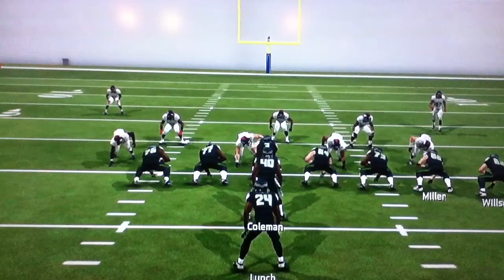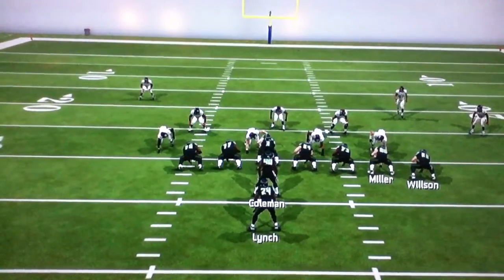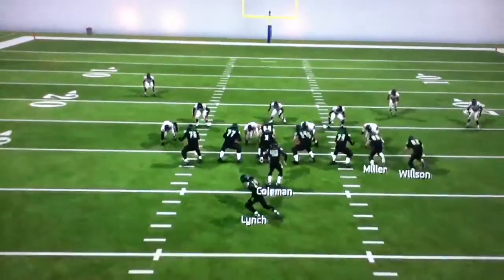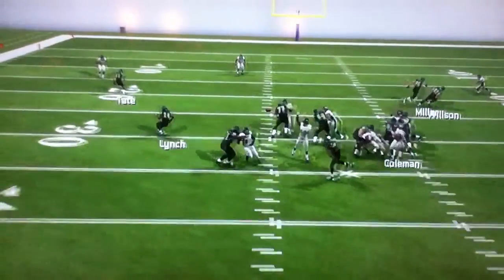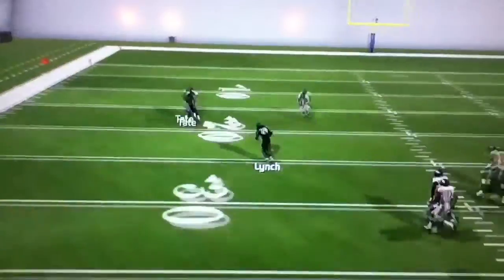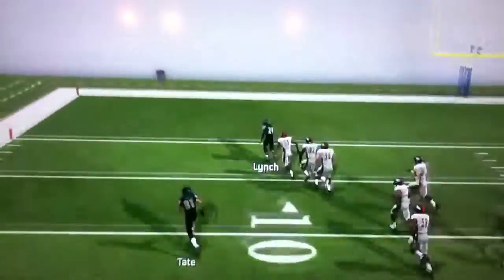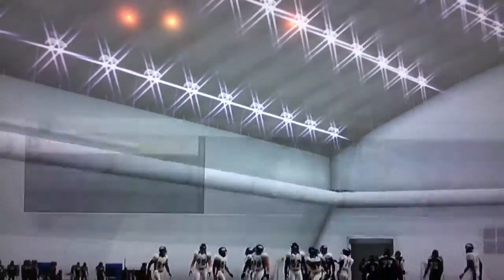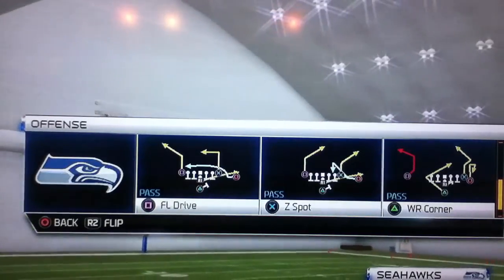Best play in madden nfl 25 part 2-WR corner.